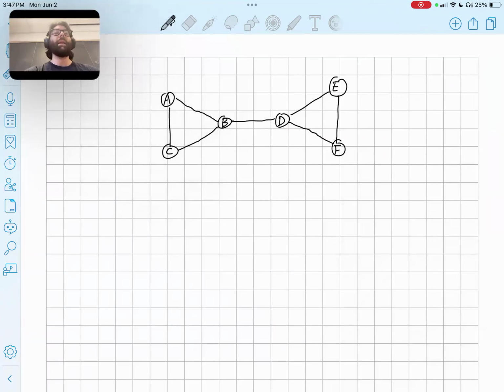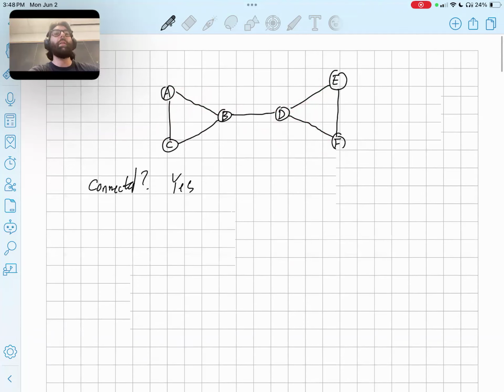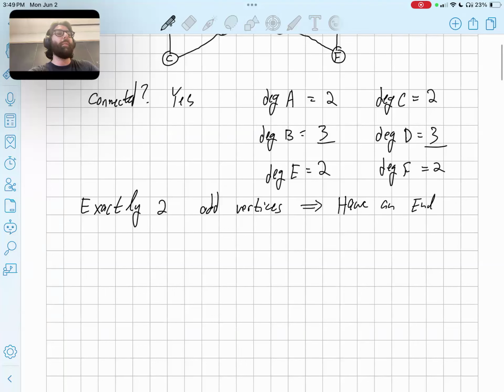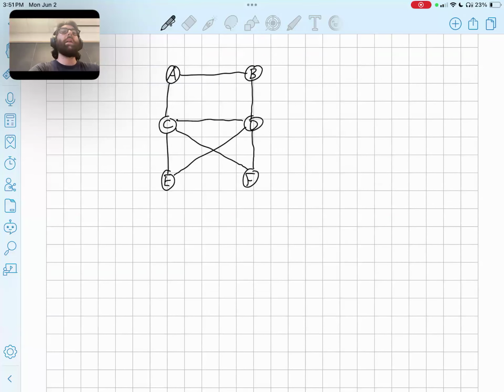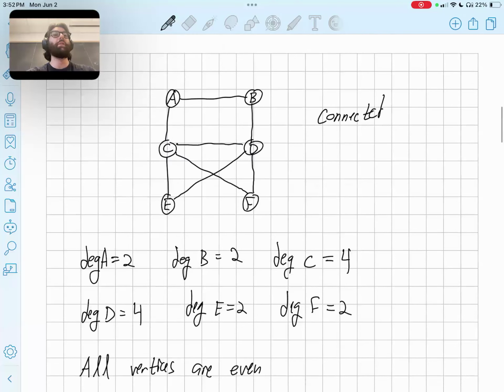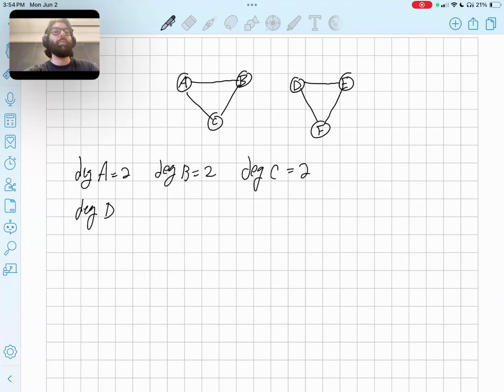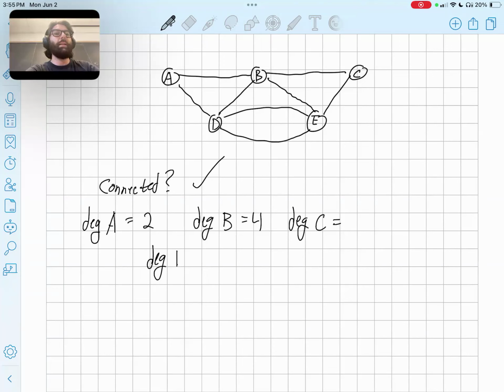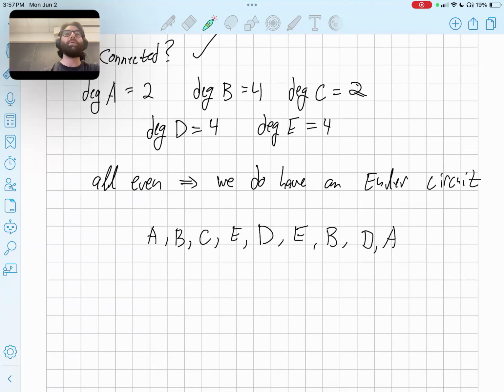Euler Paths and Circuits Examples